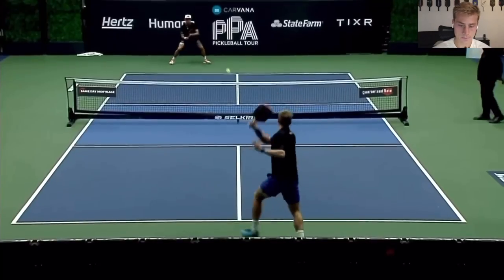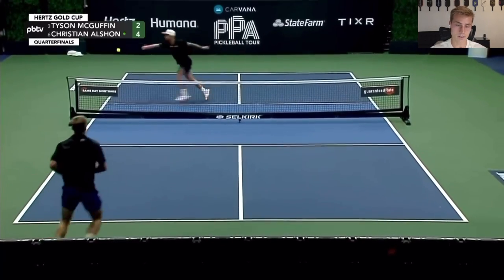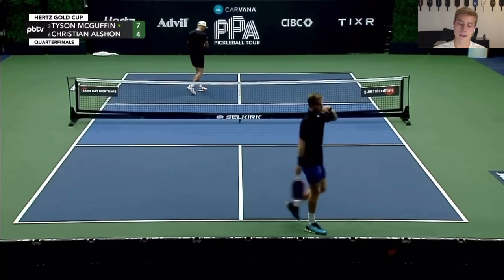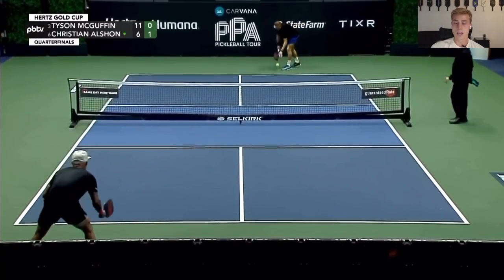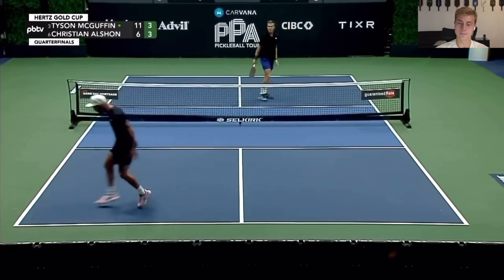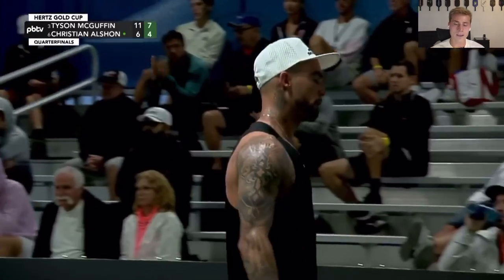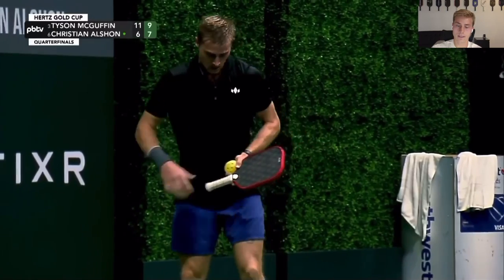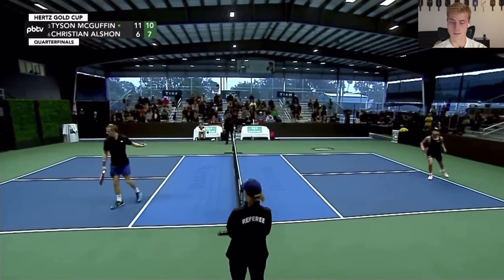HOW to get better at Pickleball Singles - Match Analysis: Christian Alshon vs Tyson McGuffin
Post Match Analysis Ep. 10: Christian Alshon vs Tyson McGuffin